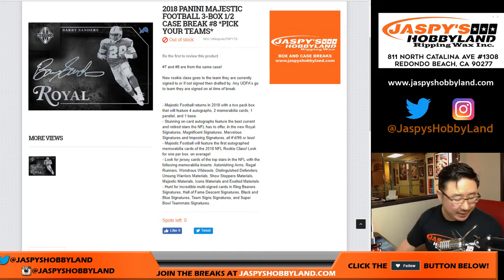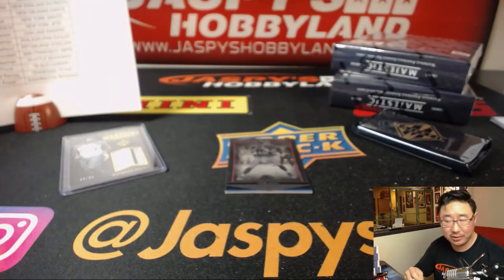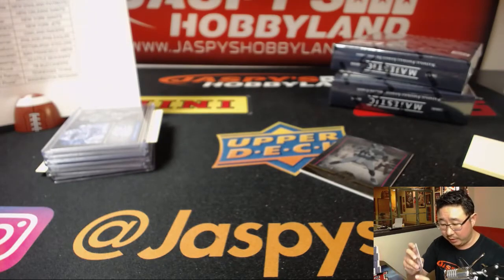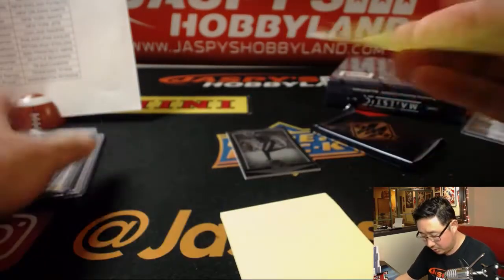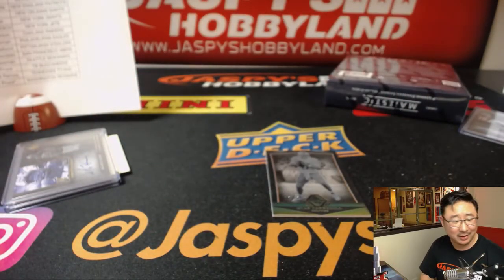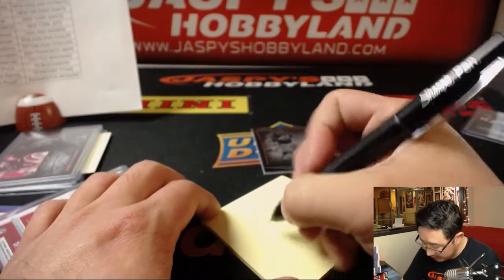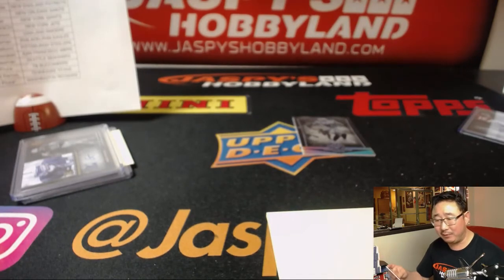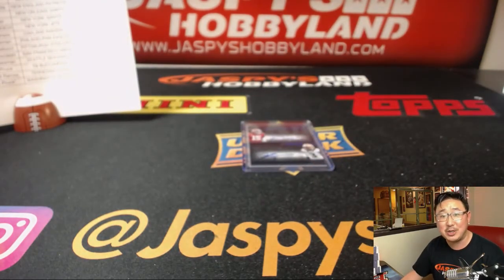Th., 05/10/18 [3Box PYT] #8 - 2018 Panini MAJESTIC Football (NFL)